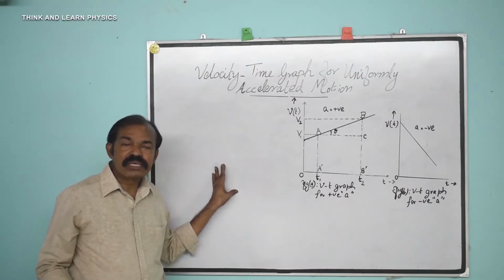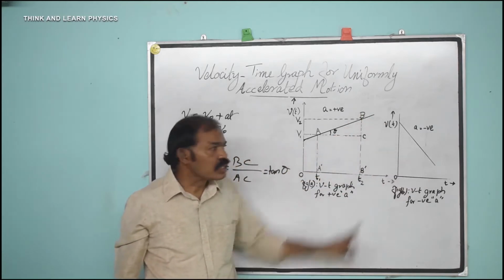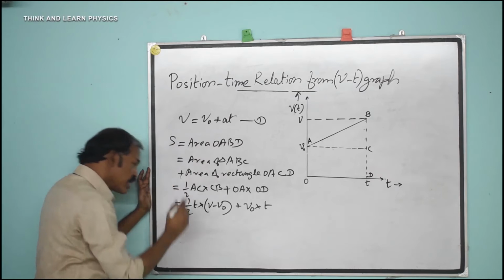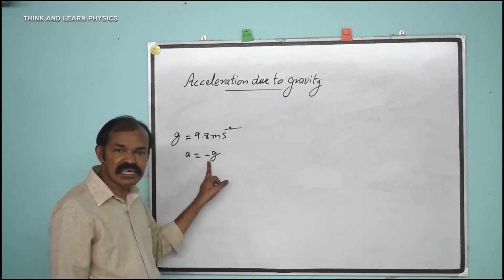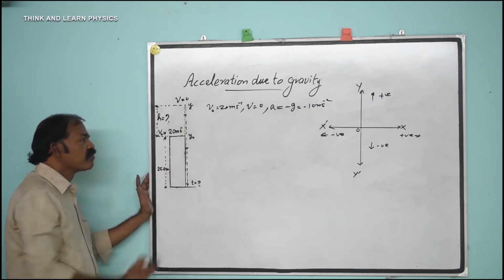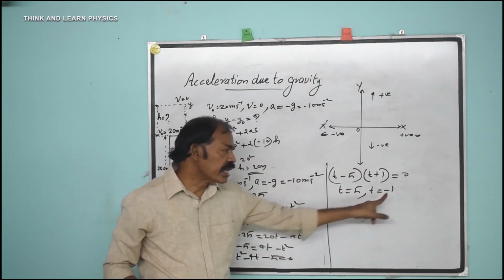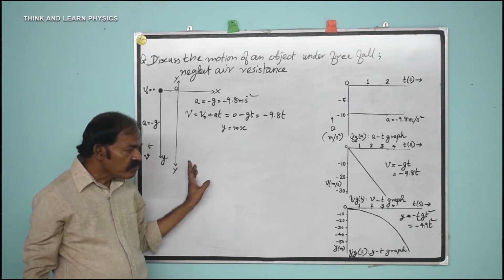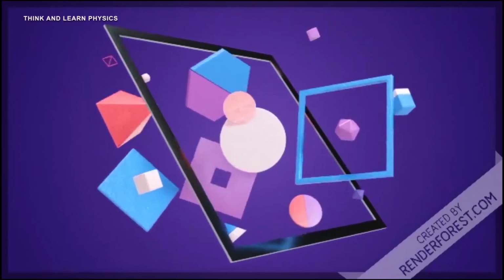Plus one physics part 11/MOTION IN A STRAIGHT LINE PART 4/Chapter 3 /uniformly accelerated motion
This video contains the topics: velocity-time graph for uniformly accelerated motion, acceleration as the slope of velocity-time graph, position-time relation from velocity-time graph, motion under gravity, acceleration due to gravity, sign convention used while using acceleration due to gravity, equations of motion used for motion under gravity and related problems, acceleration-time graph, velocity-time graph, displacement-time  graph and velocity-displacement relation for a body falling under gravity

                                                       K P SURESH KUMAR,
                                                      GOVT HSS PRINCIPAL ( PHYSICS ),